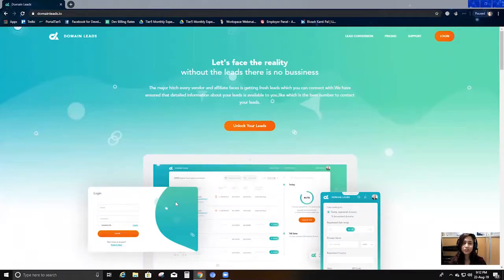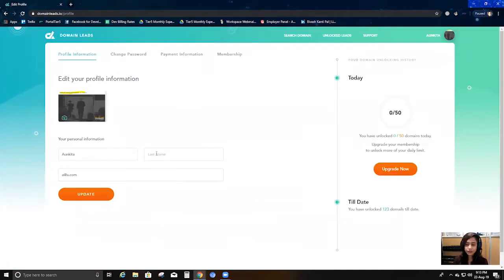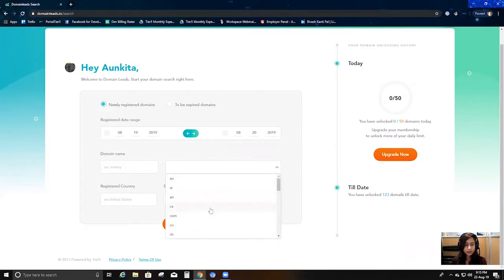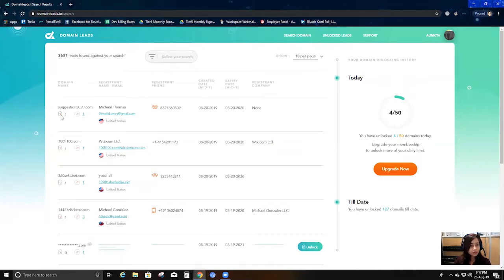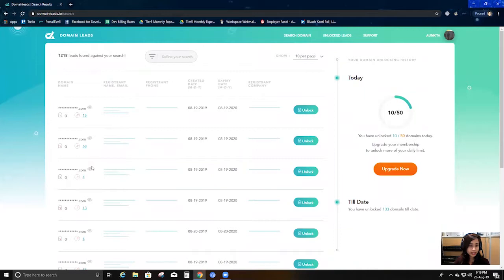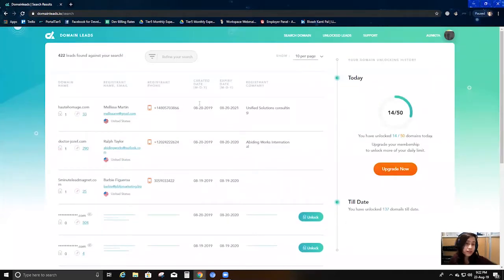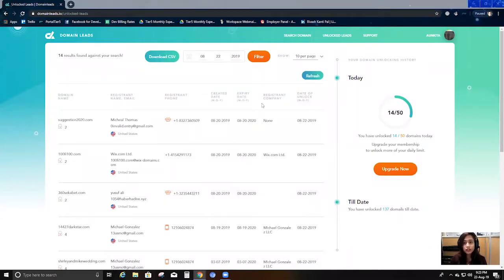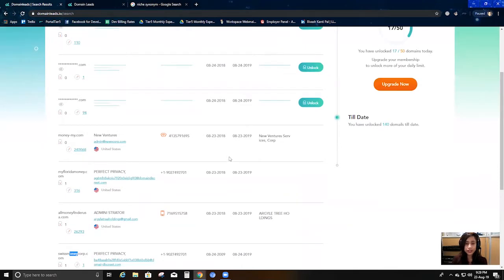Domainleads software training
. Enjoy getting leads everyday :)